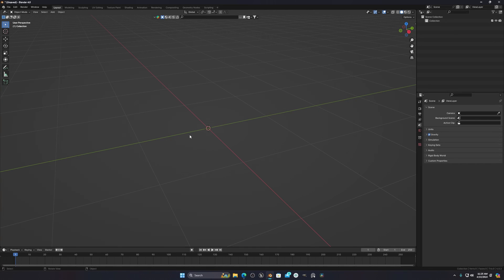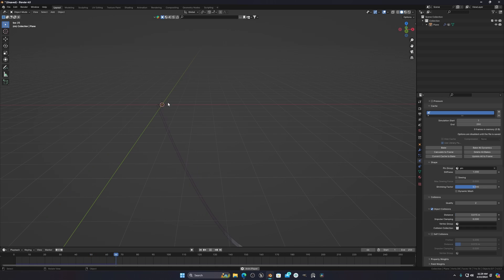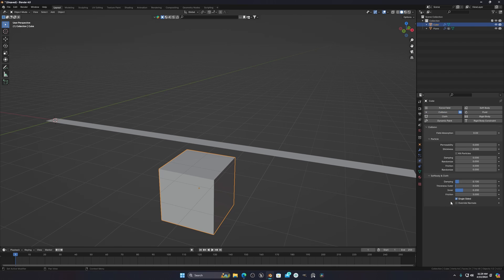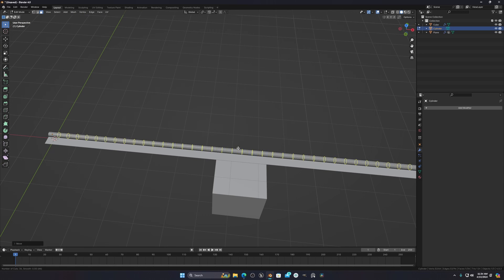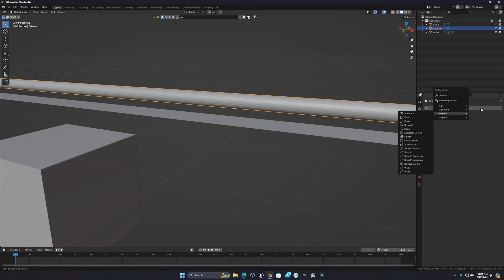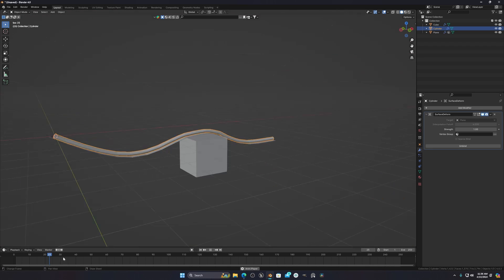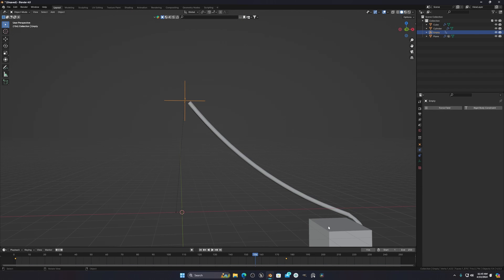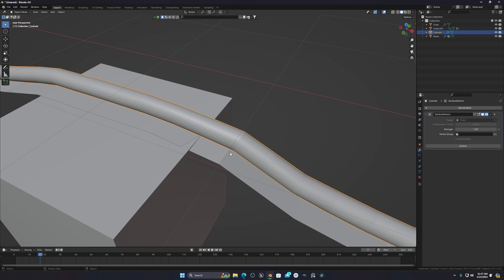Easy Way To Simulate Rope In Blender....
My 3D STORE "Unlock the Art of Rope Simulation in Blender: Easy Tutorial Guide! 🎨✨ Delve into the world of 3D animation with this step-by-step tutorial on creating realistic rope simulations in Blender. Learn simple yet effective techniques to bring your scenes to life, whether it's for game development, animation, or visual effects. Perfect for beginners and experienced Blender users alike, this guide provides clear instructions and tips to master the art of rope simulation effortlessly.